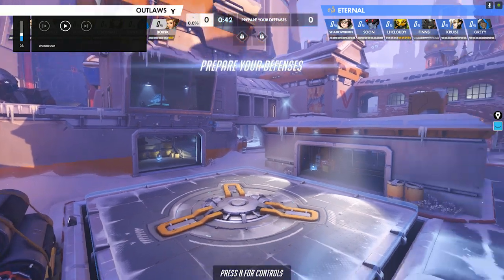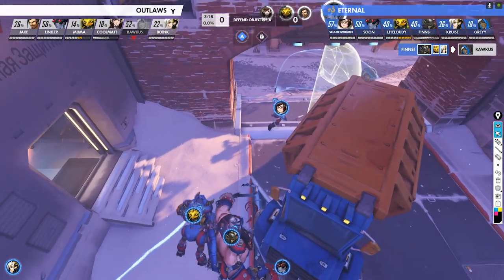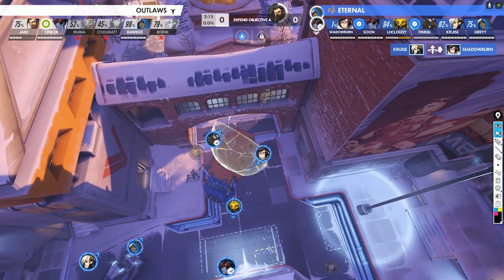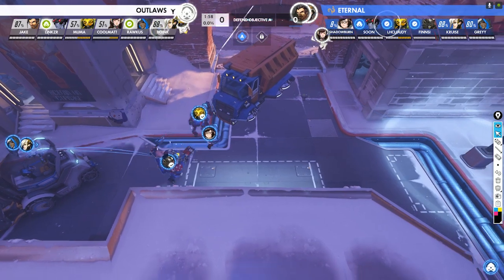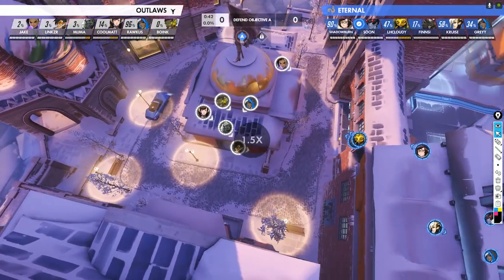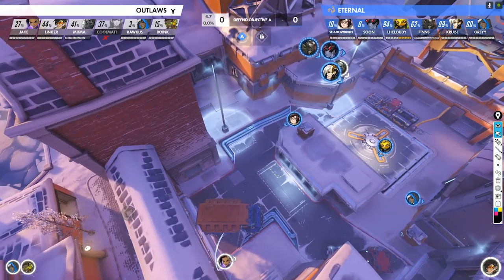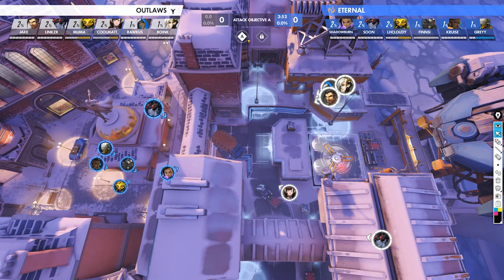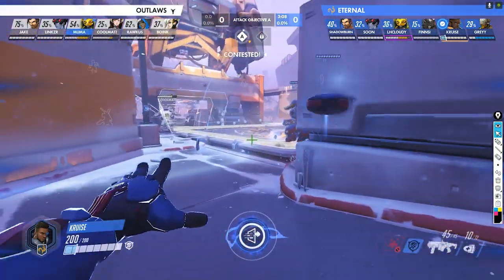Houston Outlaws vs. Paris Eternal IN DETAIL | Map 2 | Stage 4 Week 1 (Overwatch League 2019)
Exploring the second map between the Houston Outlaws and the Paris Eternal. This match took place in Stage 4 Week 1 of the Overwatch League 2019 season.